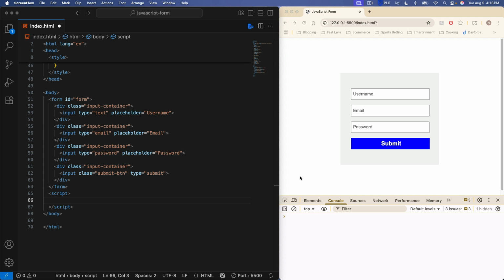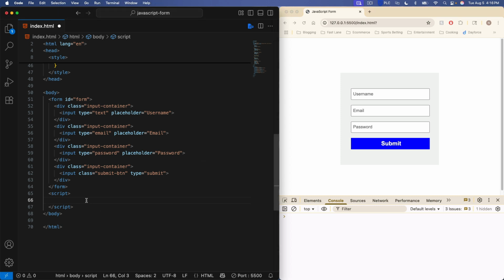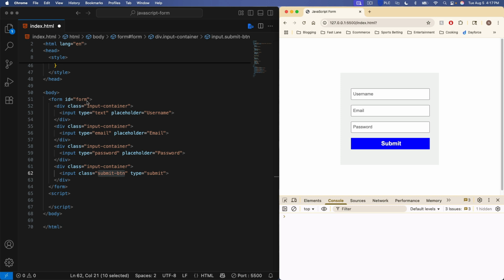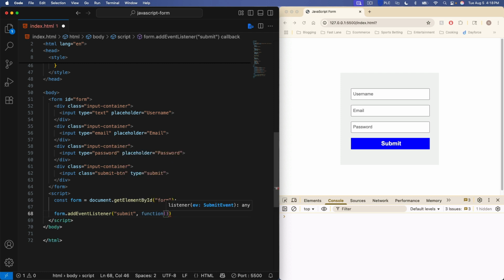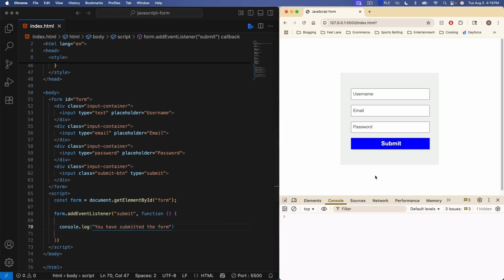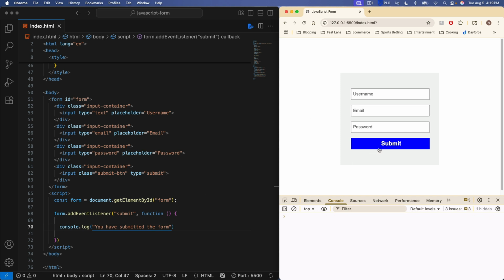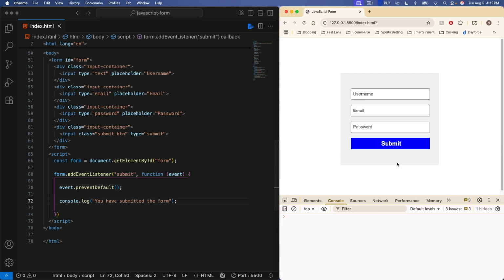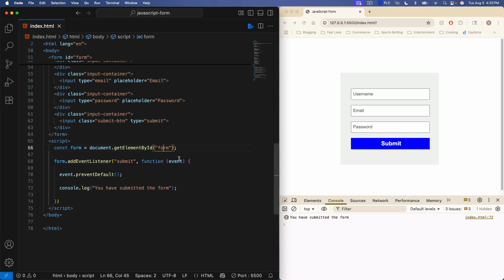JavaScript Form Not Submitting? Fix These 2 Common Mistakes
Is your JavaScript form not submitting correctly—or does the page refresh before your code can run?

In this quick JavaScript tutorial, I’ll show you how to fix two extremely common form submission mistakes:

✅ Listen for the submit event on the form itself
❌ Don’t rely on a click event attached to the submit button
✅ Pass the event parameter into your function
✅ Use e.preventDefault() to stop the page from immediately refreshing

You’ll learn how the JavaScript submit event works, why preventDefault() is necessary, and the correct way to handle a form before adding validation, processing data, or sending an API request.

00:00 – Intro: Why JavaScript Form Submission Fails
00:19 – Mistake #1: Adding Click Events to the Button (Instead of Submit on Form)
00:53 – Code Fix: Selecting the Form & Using addEventListener('submit')
01:53 – Mistake #2: Default Page Reload / Refresh Behavior
02:30 – Code Fix: Using e.preventDefault() to Handle Validation
03:17 – Quick Recap: submit Event + e.preventDefault()
03:36 – Course Preview & Wrap-up